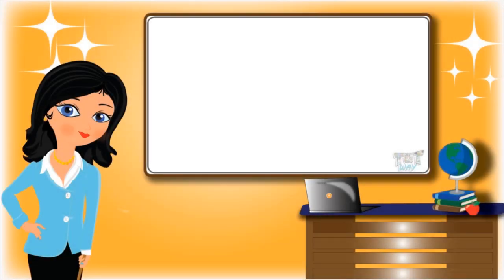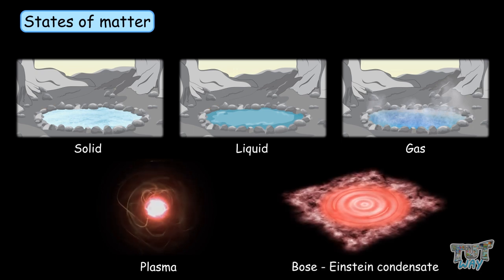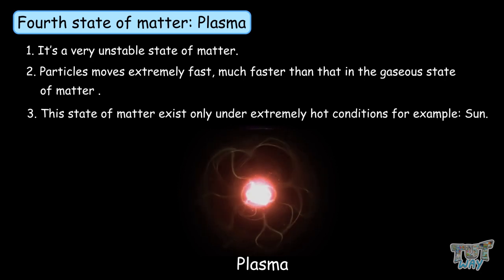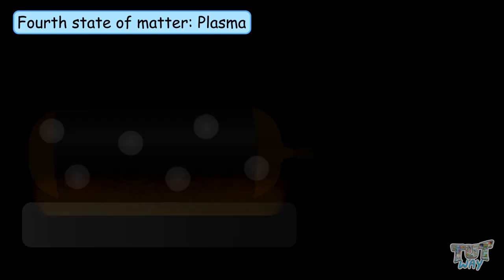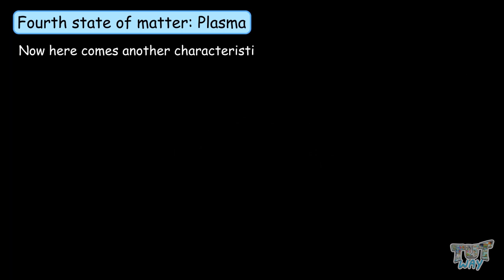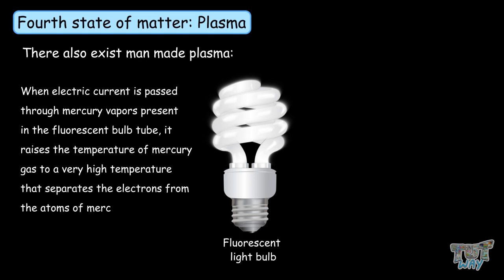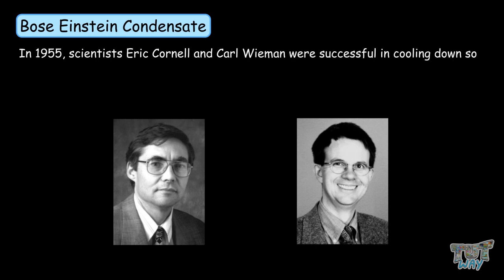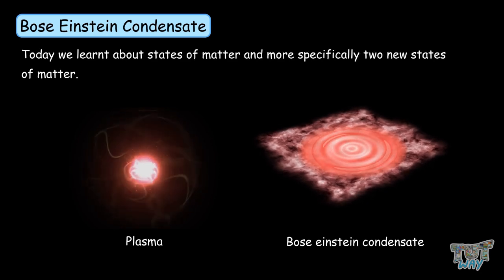Plasma | Bose-Einstein-condensates | UNIT- MATTER (PART-5) | Grade-8 | Tutway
Enjoy learning :)

This is (part-5) of the unit - Matter, in this video you will learn about the fourth and fifth states of matter.

We already learned a lot many times about the three states of matter solid, liquid, and gas.
But scientists consider more states of matter and that we will be learning today. The fourth state of matter is considered plasma and the fifth one is BOSE –EINSTEIN CONDENSATES.
Now let's have an introduction to these new states of matter.
PLASMA
Plasma is a high-energy gaseous state of matter.
We know if we provide energy or heat to the solid state of the matter say ice, it turns to the liquid state of the matter say water and if we further provide energy, it turns to the gaseous state of the matter say steam. Now, what if we further provide high energy to the gaseous state of matter. What happens to the fast-moving atoms in the gaseous state of matter.
This is what we will learn today.
If we further heat the gaseous state of matter to unimaginably high temperature, a new state of matter is formed which is called plasma. It’s a very unstable state of matter.
Particles move extremely fast, much faster than that in the gaseous state of matter and this state of matter exists only under extremely hot conditions for example sun.
Sun is having an extremely hot environment so it has a plasma state of matter that is Gases exist in plasma state on the sun.

Now let’s learn about the fifth state of matter.

BOSE-EINSTEIN STATE OF MATTER

This is a low energy phase that can only be formed in laboratory conditions and in very cold temperatures.
 According to particle theory, particles move much slower as we cool them and experiments show that particles even stop moving at the temperature called absolute zero or -273 degree Celsius.
This is the coldest temperature possible.
In 1924, Albert Einstein predicted that if you will cool particles down to absolute zero, a new state of matter will be formed.
In 1955, scientists Eric Cornell and Carl Wieman were successful in cooling down some particles to absolute zero, and a new state of matter was actually formed.
So Einstein’s prediction was proved. And this new state of matter that was formed by cooling down particles to absolute zero or -273 degrees Celsius was named Bose-Einstein condensate or BEC. This state of matter is made up of particles called bosons which are all motionless due to absolute zero temperature.
Watch the complete video to learn more about the fourth and fifth state of matter, we have tried our best to introduce these concepts in the simplest manner possible.